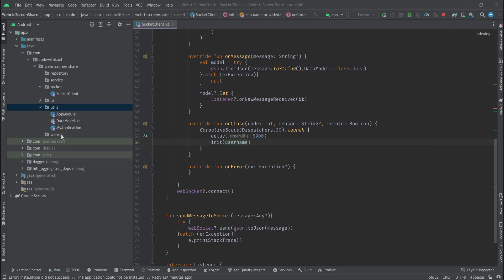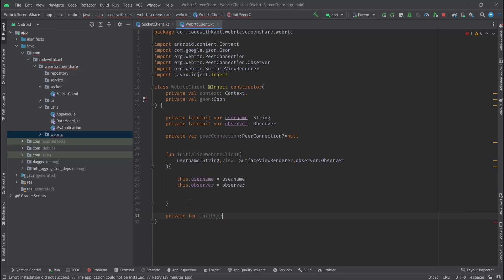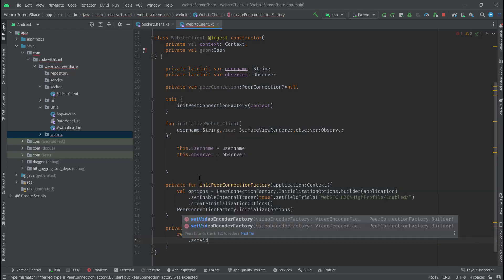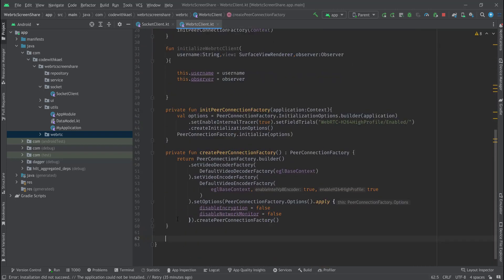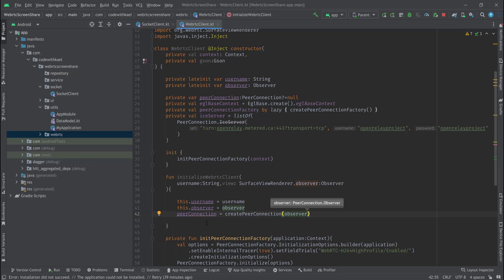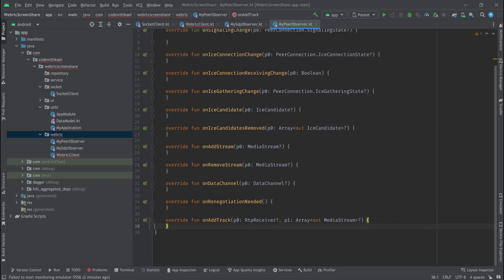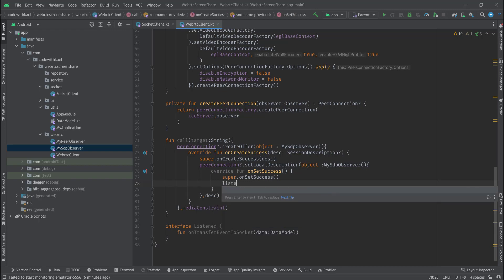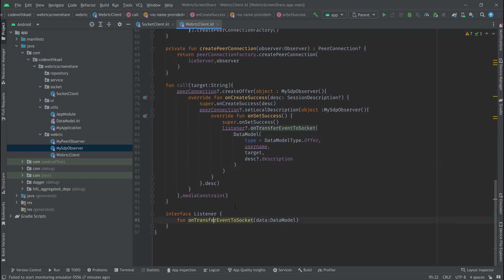06. WebRTC Client (part one) - Android Share Screen using WebRTC and Kotlin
Android Share Screen using WebRTC and Kotlin, in this tutorial you will learn how to share screen using WebRTC between two peers and run the whole process inside foreground service.
if you have any question or need consultant about WebRTC let me know .